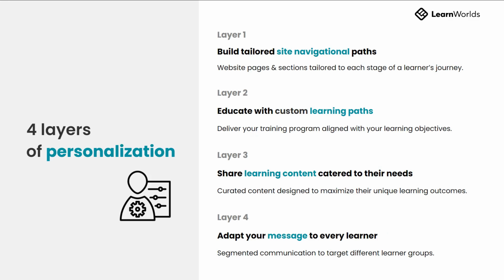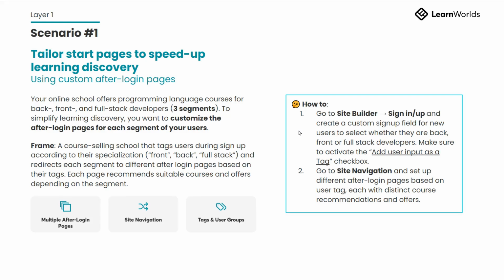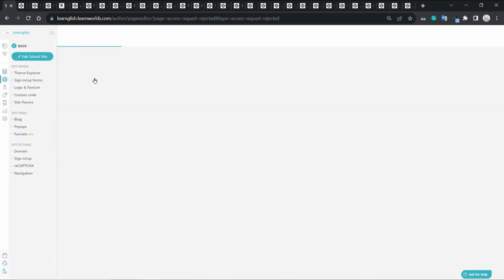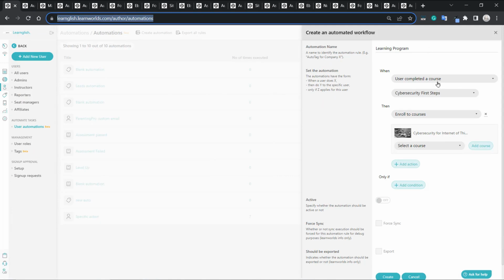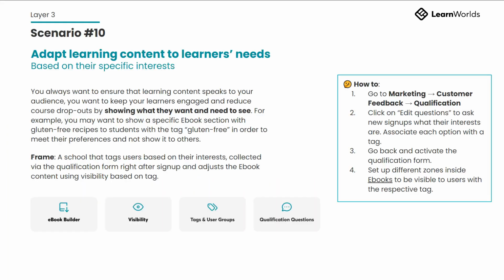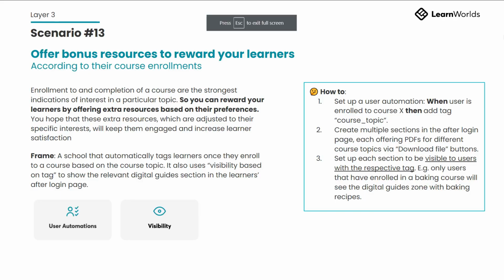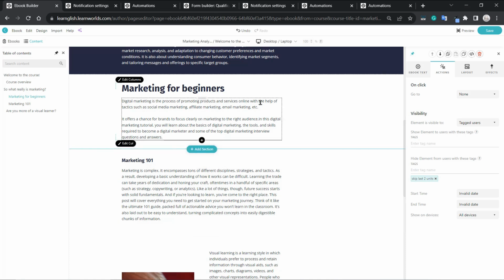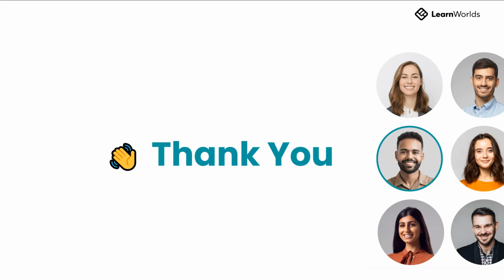Advanced Toolkit for Your Custom Learning Journeys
Discover the key to transforming your knowledge business in this 40-minute session. We explore how to utilize learning-centered microflows that are specifically designed to suit the individual needs of your audience.

With our exceptional personalization toolkit, you’ll find new ways to offer a more tailored and impactful learning experience. Don't miss this opportunity to enhance your educational offerings!

✔️ Build tailored navigational journeys
✔️ Educate with custom learning paths
✔️ Share personalized educational content
✔️ Adapt your message to every learner